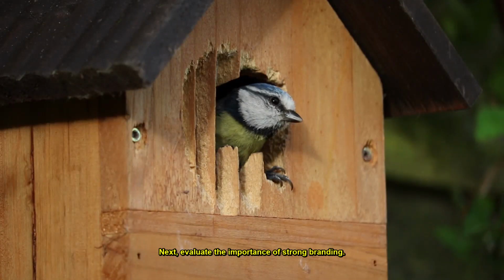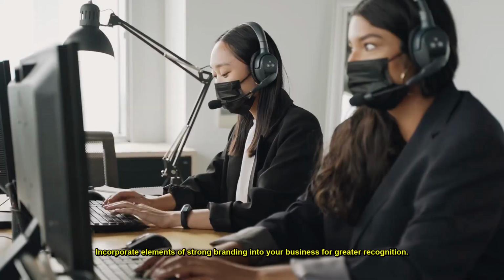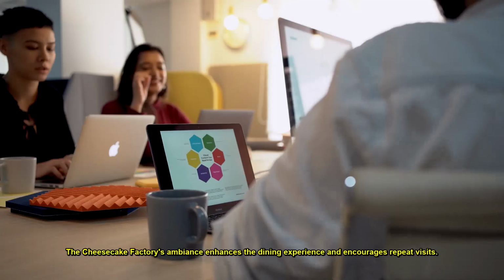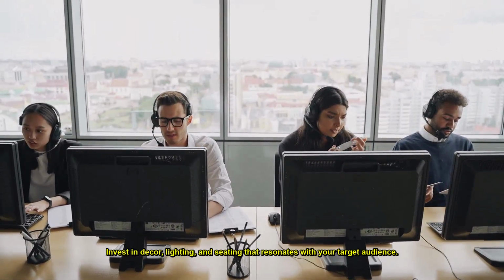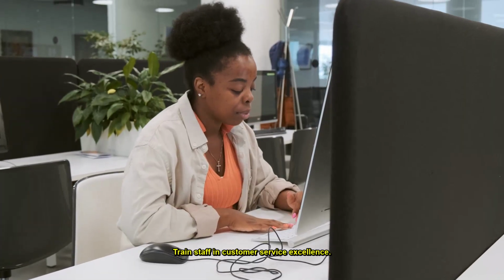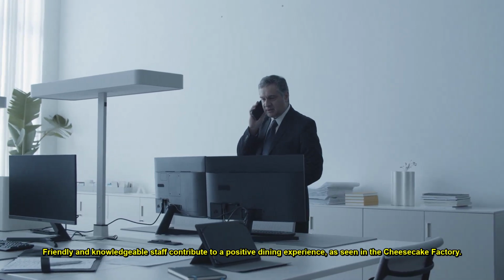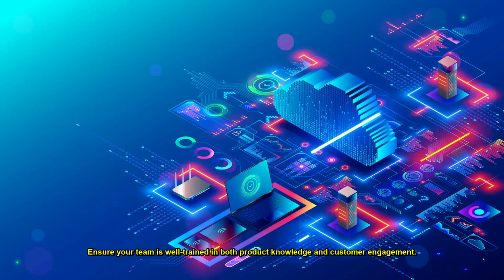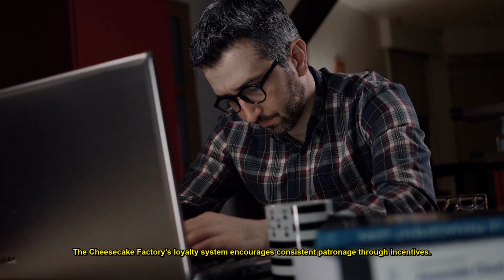How to Optimize Sales Strategies with Cheesecake Factory - Complete Guide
Unlock the secrets to boosting your sales strategies with our comprehensive guide inspired by the Cheesecake Factory's success! In this video, we delve into innovative techniques and proven methods that can elevate your business game. From understanding customer preferences to leveraging menu psychology, we cover everything you need to know to optimize your sales approach effectively. Whether you’re a small business owner or a sales professional, this complete guide will provide you with actionable insights to enhance your sales tactics. Don’t miss out on these valuable tips!